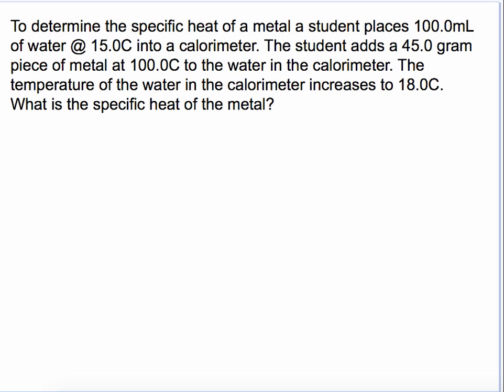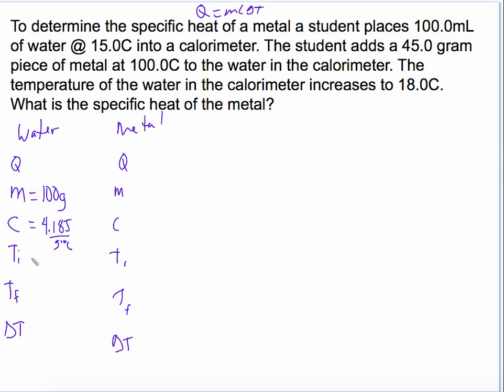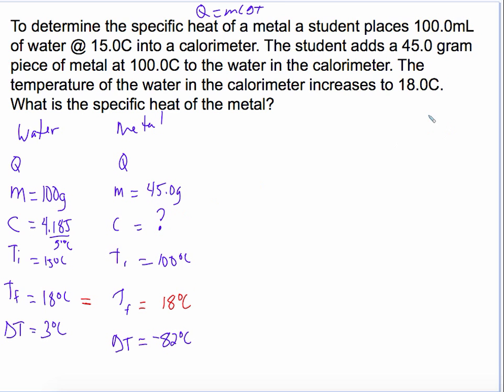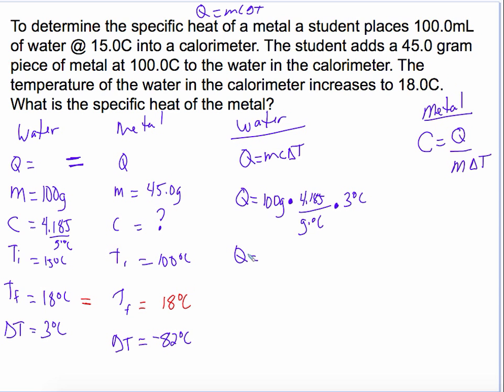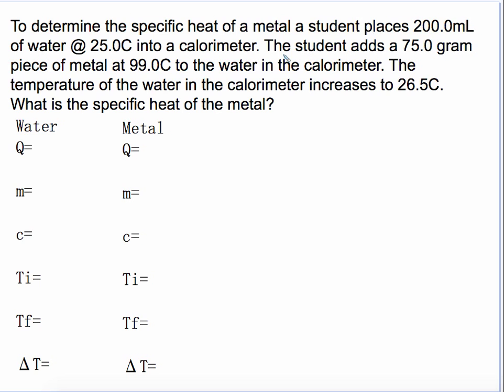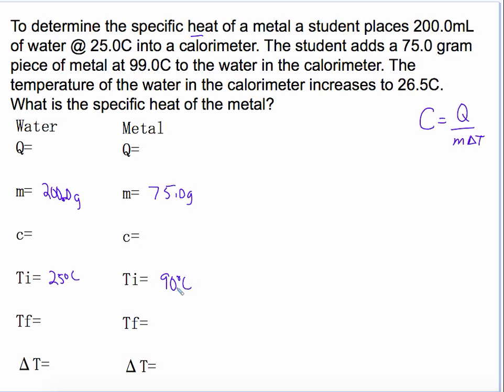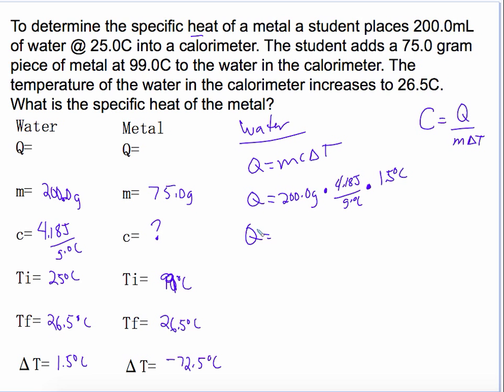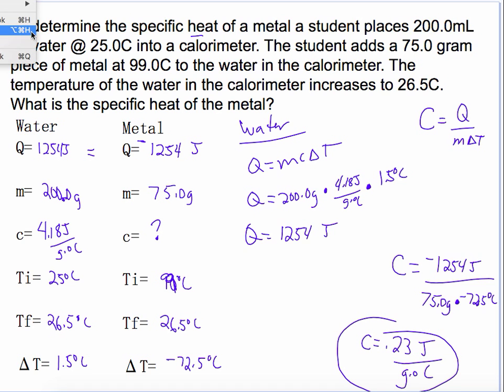Basic Calorimetry Specific Heat